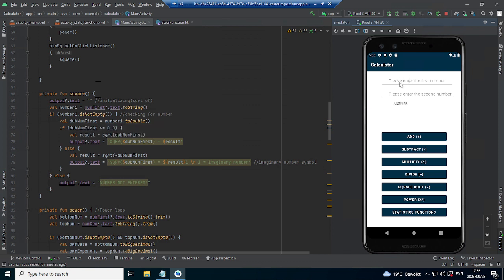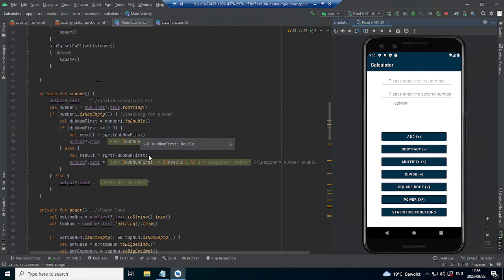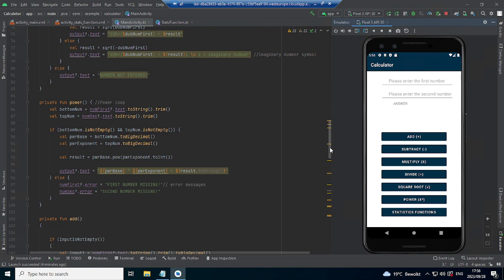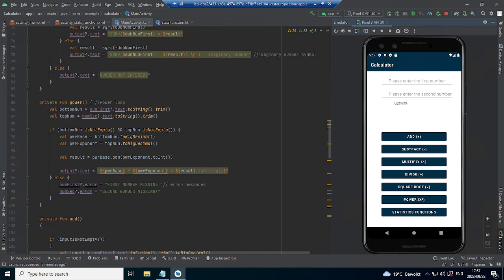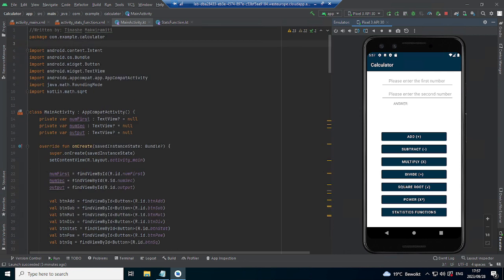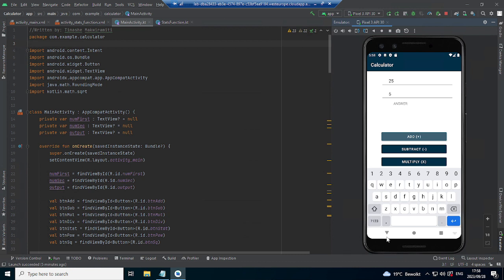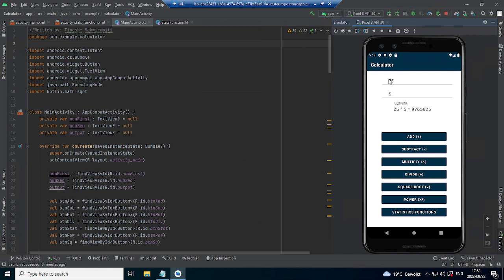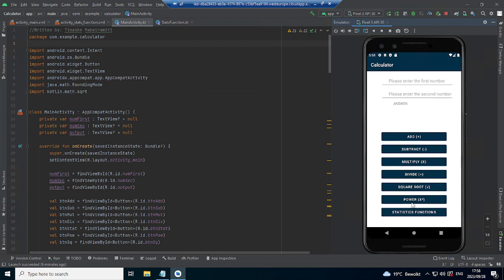IMAD5112 Part2 (ST10402243)